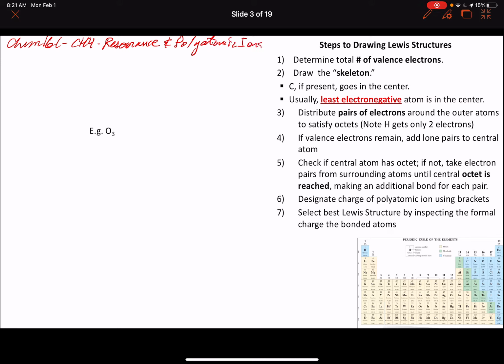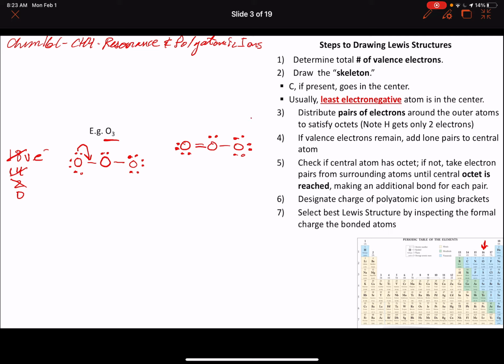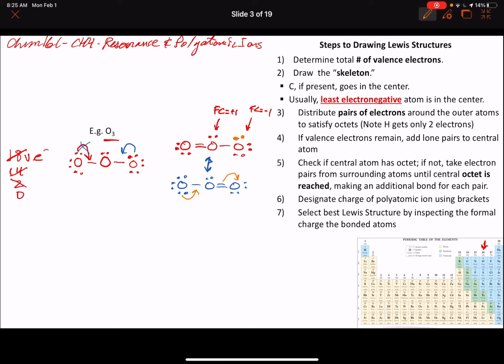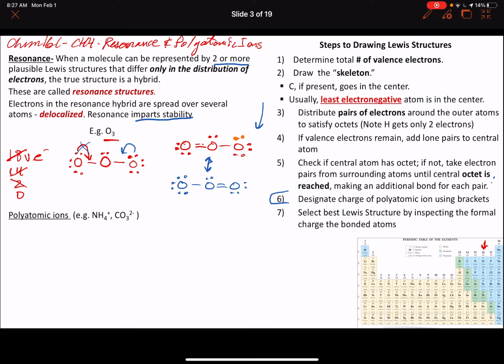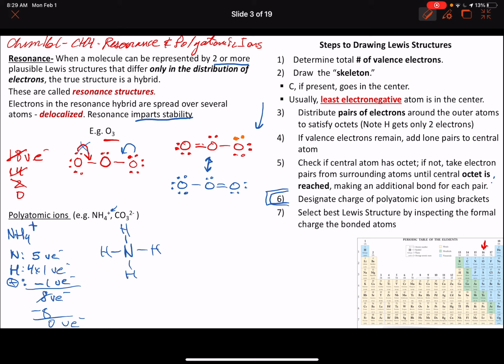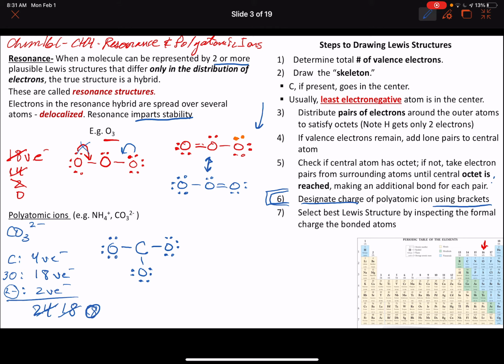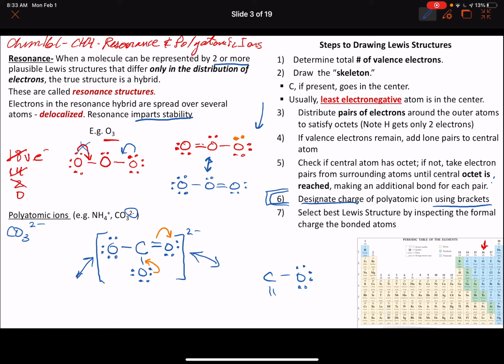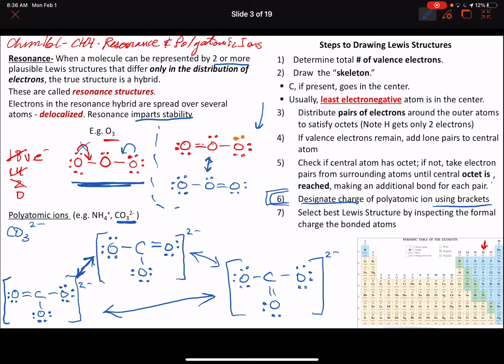Chem 161 CH4- Lewis Structures _ Resonance & Polyatomic Ions